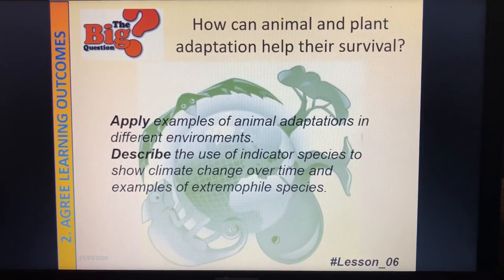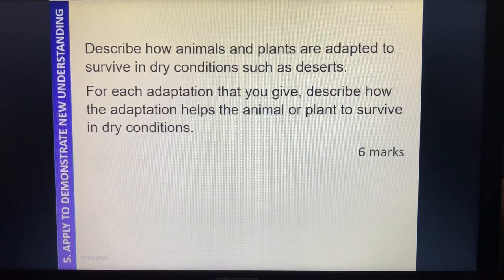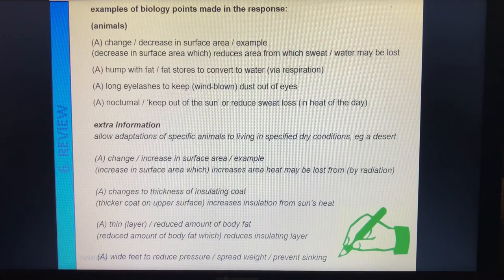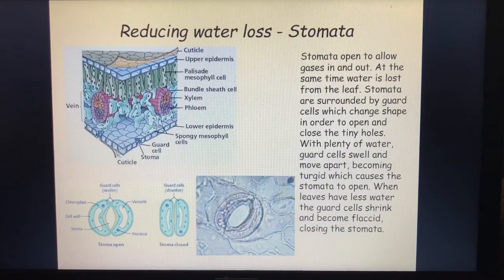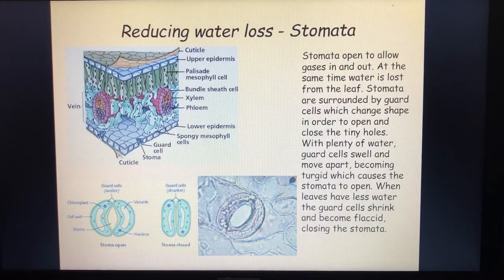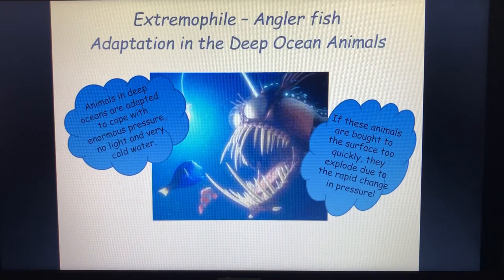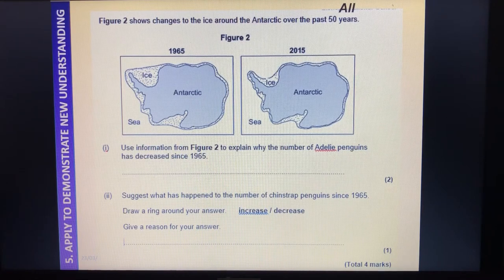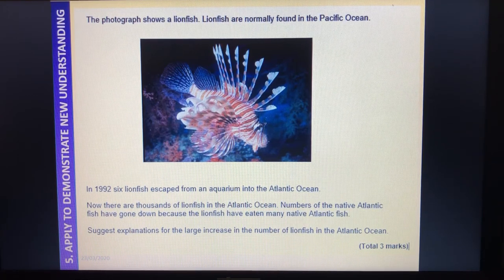B7 LESSON 6. w/c 25/01/21. Previously called W/C 23/03/20 Yr 10 Lesson 2 B7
How can animal and plant adaptations help them survive?